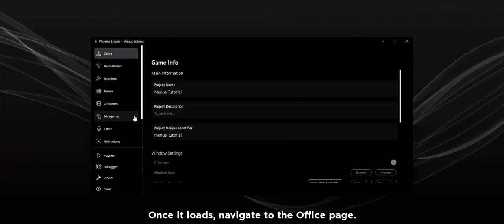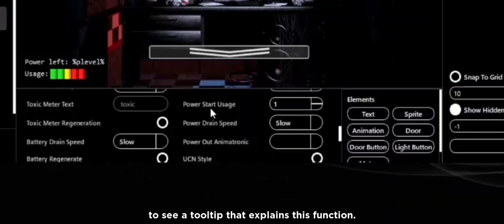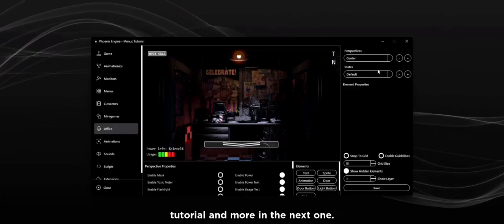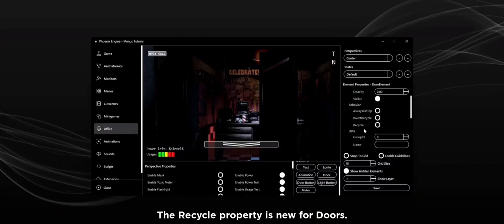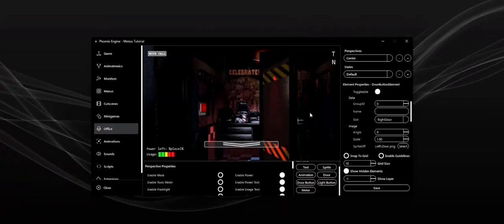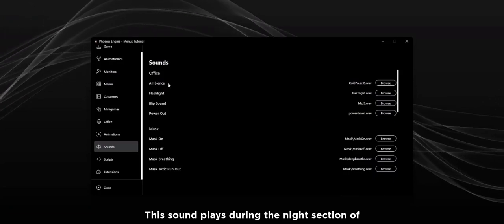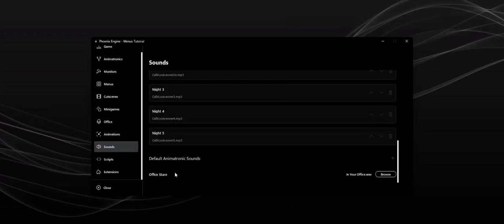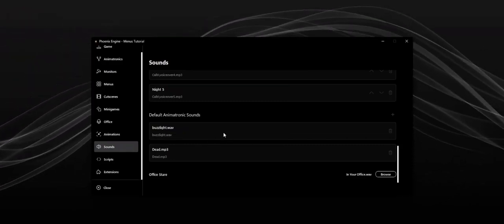The Office & Sounds | Phoenix Engine [Tutorial #4]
In this tutorial, we dive into Phoenix Engine's most complex feature—the Office. We'll explore the new elements introduced within the Office and how they can be utilized in your projects. Additionally, we'll take a look at the Sounds page, where you can set up and customize the engine's built-in sounds to enhance your game's atmosphere.

- 00:00 - Introduction
- 00:28 - The Office Editor
- 02:56 - Office Elements
- 05:44 - Sounds
- 08:15 - Outro

Credits

BryceIsBryce - Creator and Voiceover
Blocky - Editor

What is Phoenix Engine?

Phoenix Engine is a free, advanced game engine designed specifically for creating Five Nights at Freddy's (FNAF) games with ease. Launched on August 16, 2023, it's an improved version of FNAF Engine, featuring new tools and a modern interface, making game development more unlimited and simple.